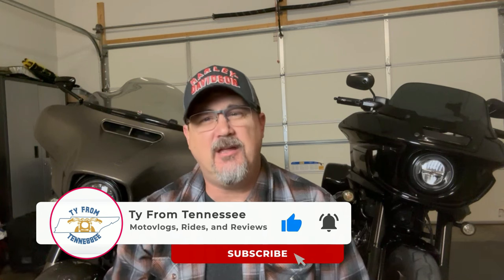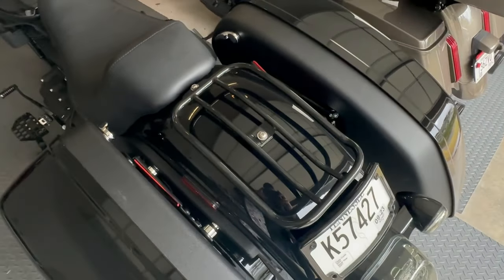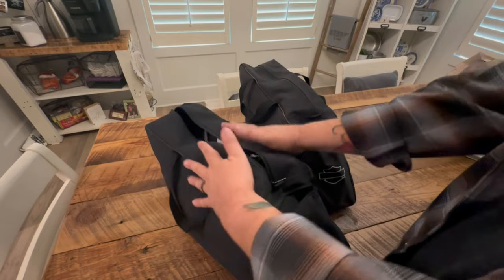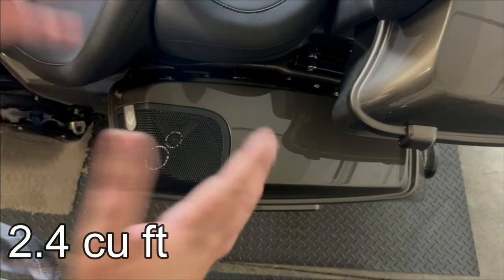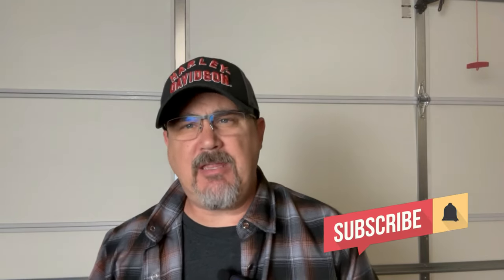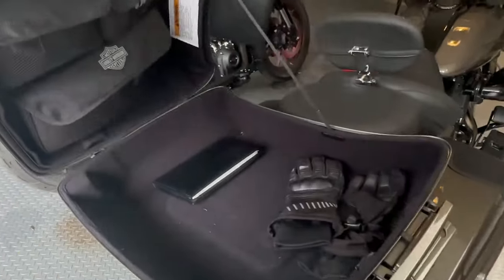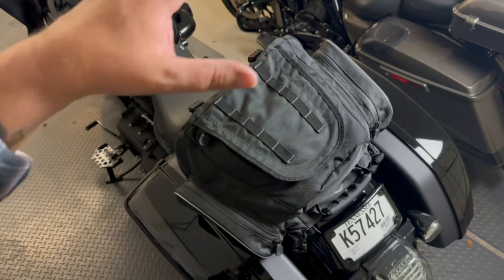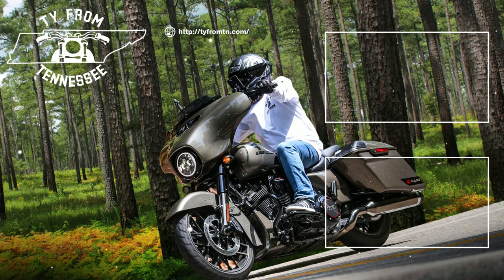Saddlebag Comparison - Low Rider ST vs Bagger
Can the Low Rider ST saddlebags carry as much gear as I need? Does the Harley Davidson bagger models have better storage capacity than the Low Rider ST? Let the comparison begin!

My LinkTree
TyFromTN.com

My Bikes
2021 Harley Davidson Street Glide CVO
2022 Harley Davidson Low Rider ST